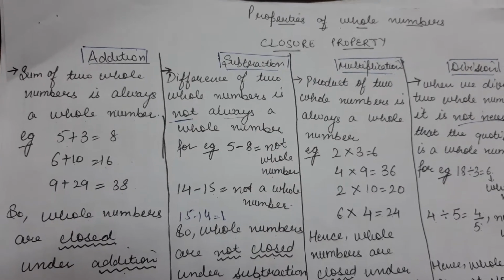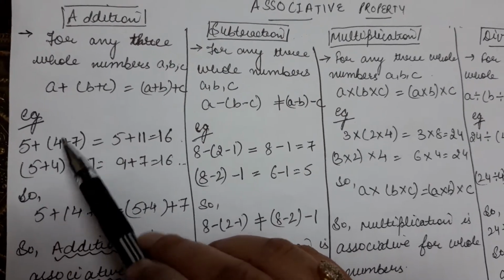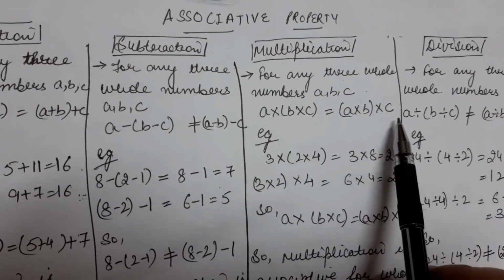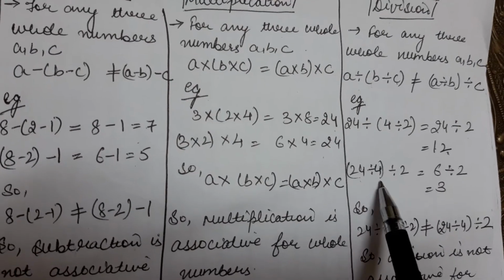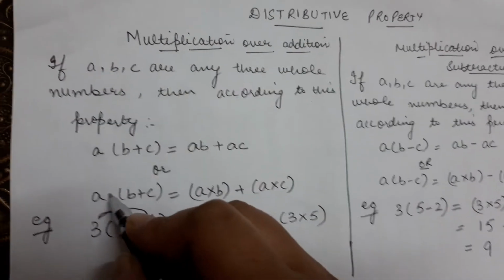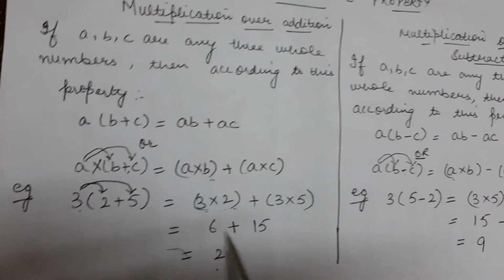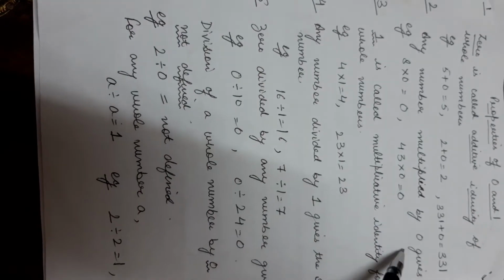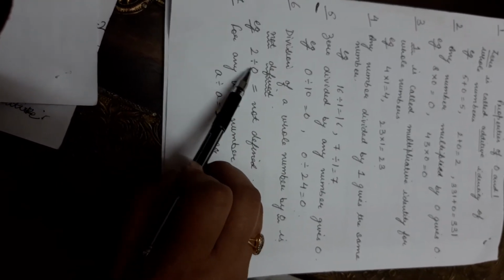Associative and distributive property